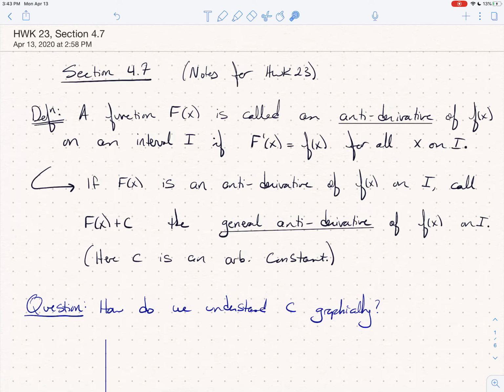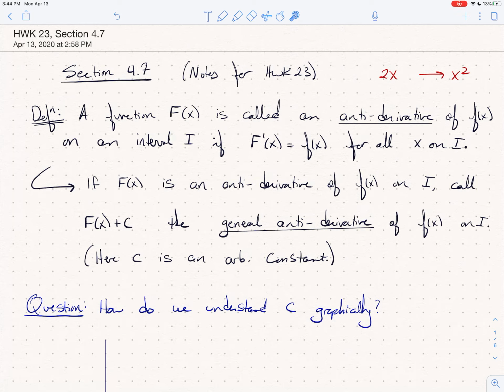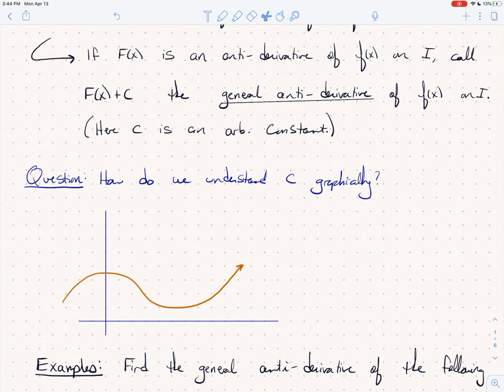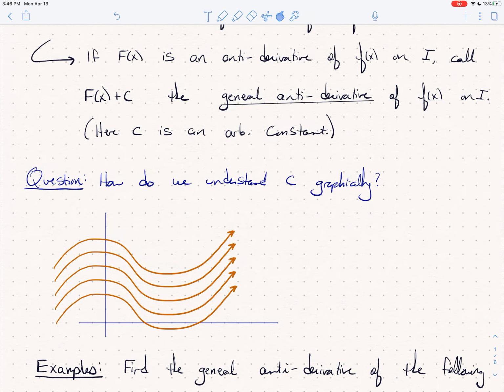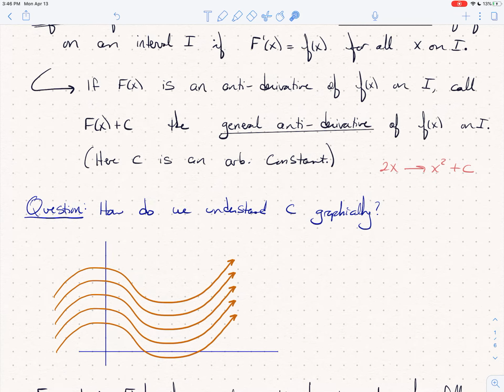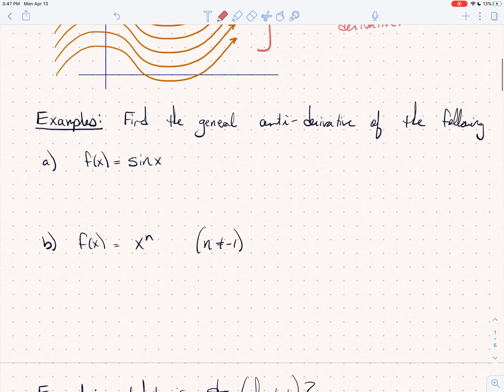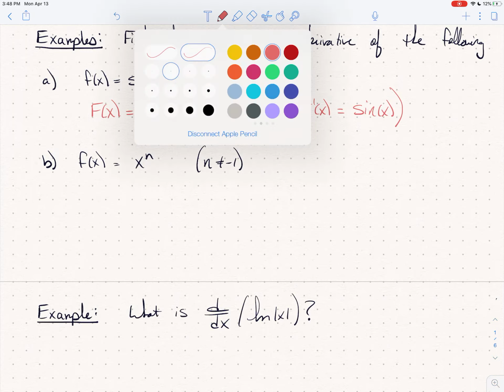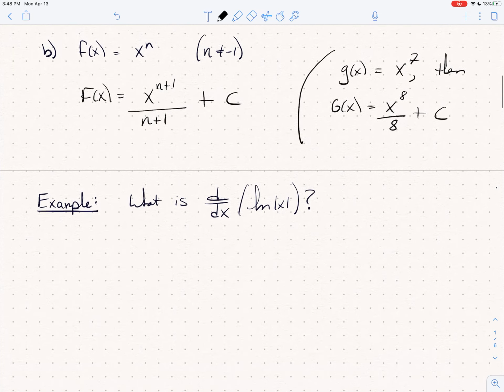Chapter 4, HWK 24 Calculus I (Part 1 of 5)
In this video we discuss anti-derivatives and rock chunking.